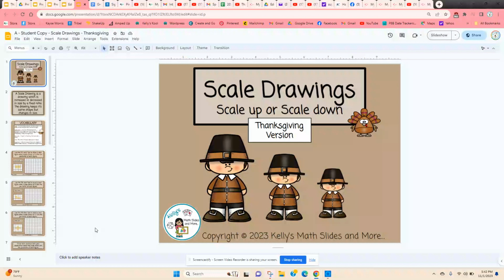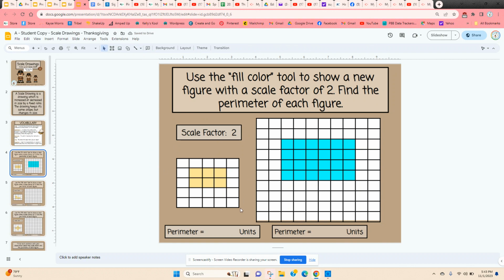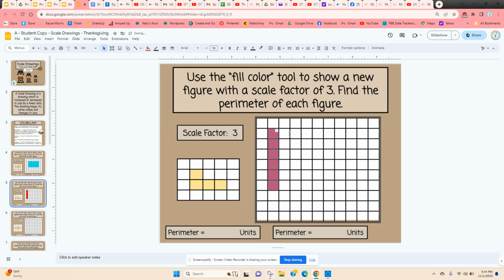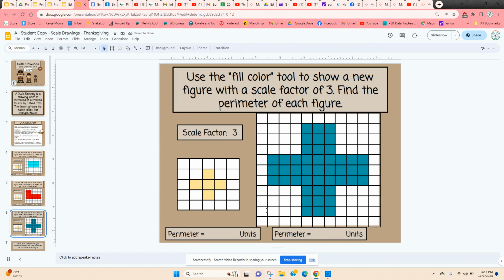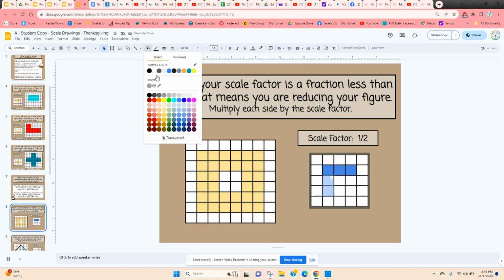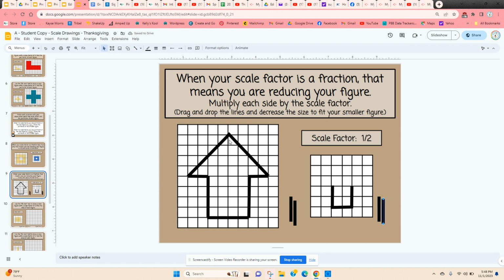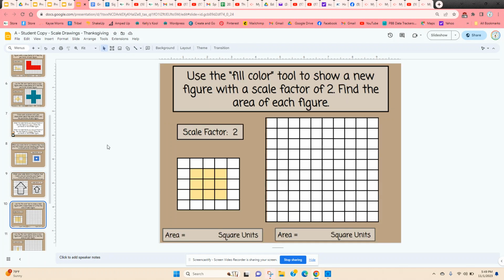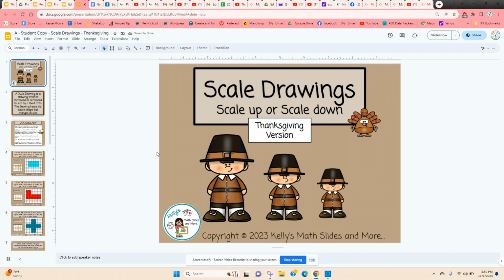Thanksgiving Scale Drawings